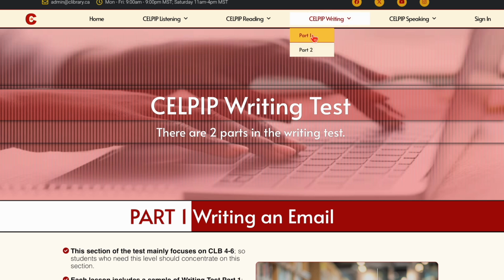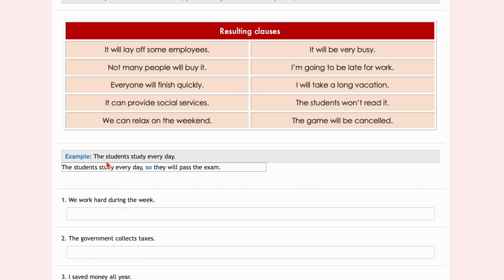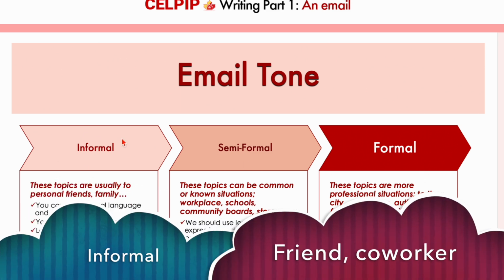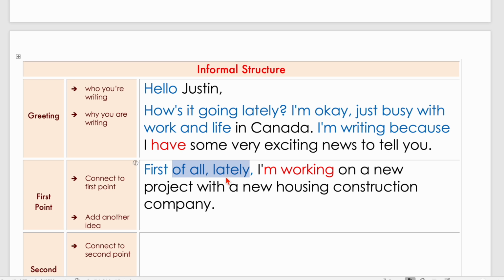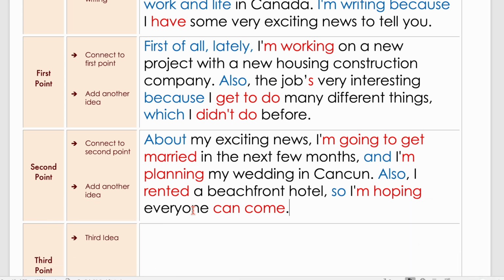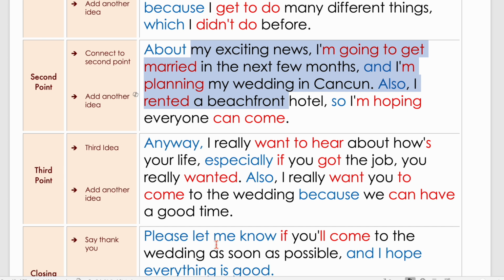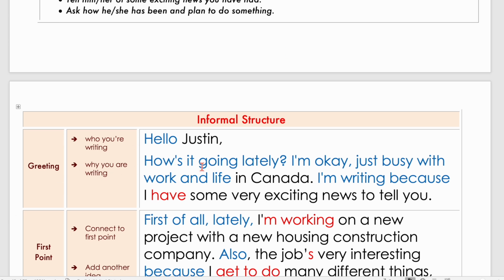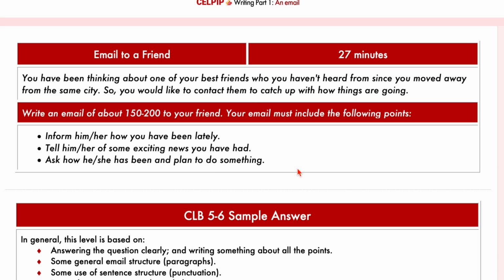CELPIP Writing Part 1: CLB 5-6 Analysis: Email to a Friend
0:00 Introduction to CELPIP Writing Part 1
1:43 Lesson Parts
3:24 Sample Lesson Analysis
15:26 Full Sample Answer Analysis
18:17 CELPIP Writing Part 1 Practice Tips

This CELPIP Writing Part 1 video tutorial will Improve your CELPIP Writing Part 1. A CELPIP Instructor will help you develop speaking answers for CLB 5-6. This will help you build your structure, ideas, grammar, and language skills for this level. The tutorial will provide CELPIP Writing Part 1 tips and strategies. It will improve and develop your CELPIP Writing Part 1 structure, language, and overall writing skills.

This CELPIP Writing part 1 sample will let you review the writing material from the video tutorial. It will enable to use the knowledge learned in the tutorial. It will let you practice your writing skills. It will help you improve your overall writing skills.

This video will provide effective CELPIP Writing Part 1 tips and strategies for responding this questions. It will guide you with four main parts: how to read and understand the question, how to manage time, how to develop answers, what factors to focus on, and how to organize your answer.

*CELPIP Writing Part 1 Playlist will have more CELPIP Speaking Practice
The CELPIP Writing Part 1 playlist will have many more samples that will provide speaking questions and answers to prepare for this part.